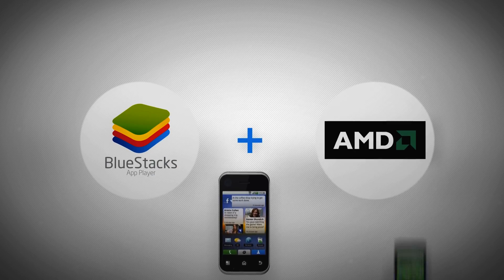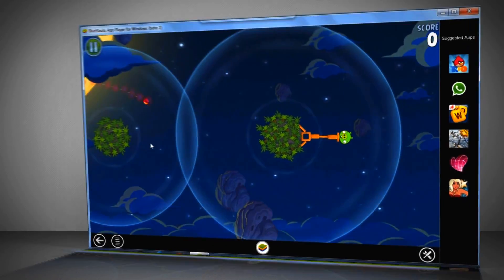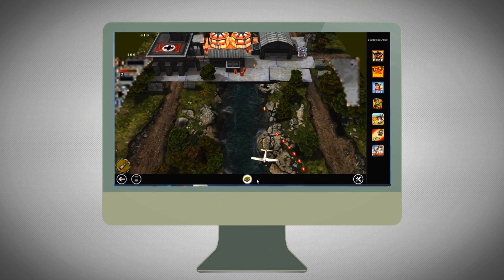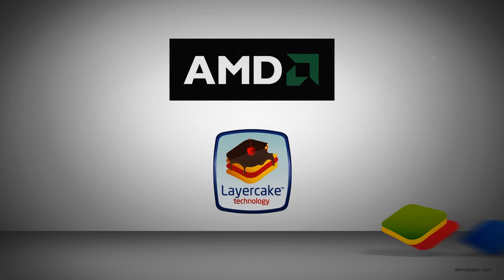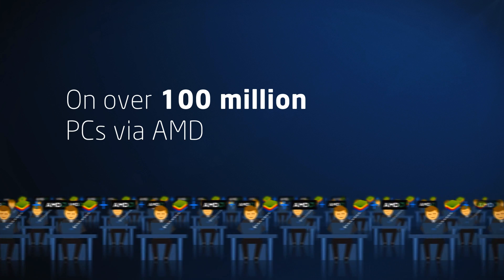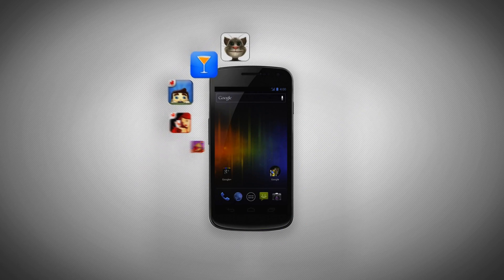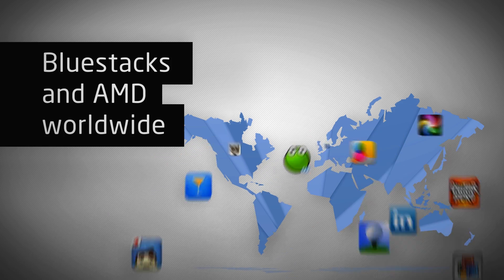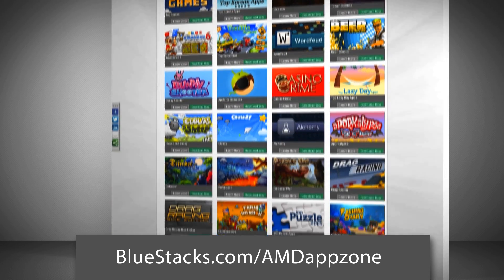AMD Supercharges Mobile Apps on Windows 7 + 8 PCs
AMD and BlueStacks team up to bring 500,000 top mobile apps to Windows 7 and 8.